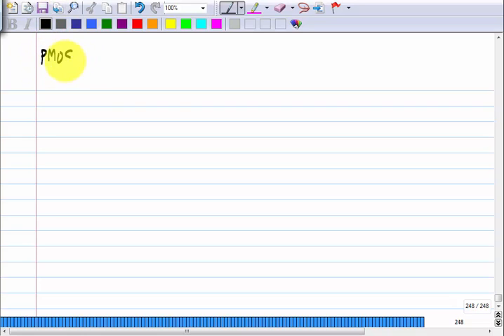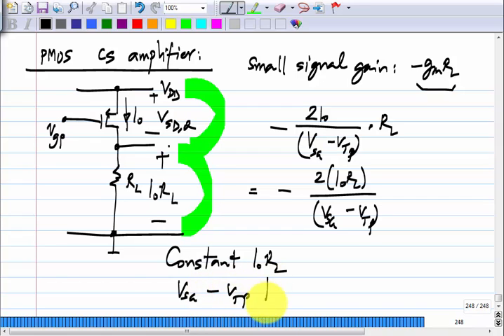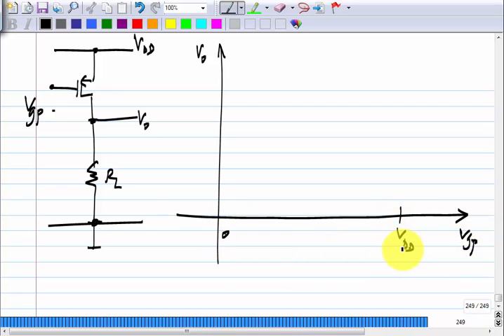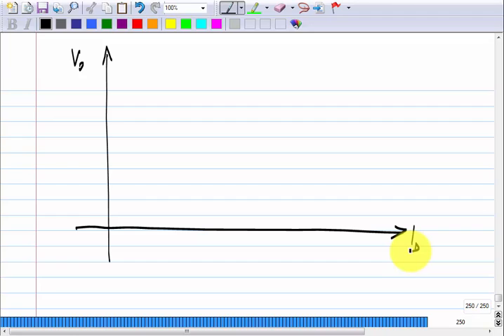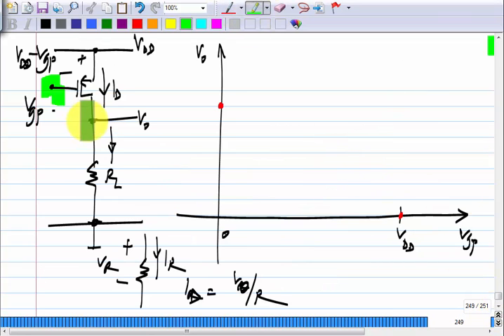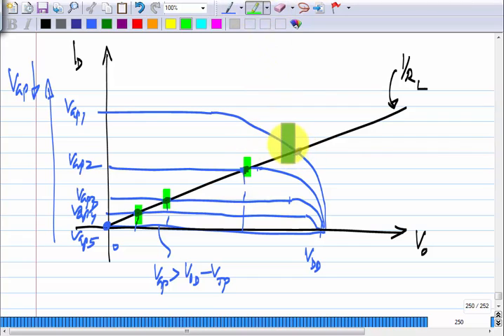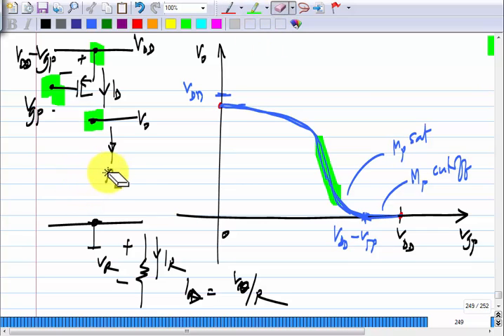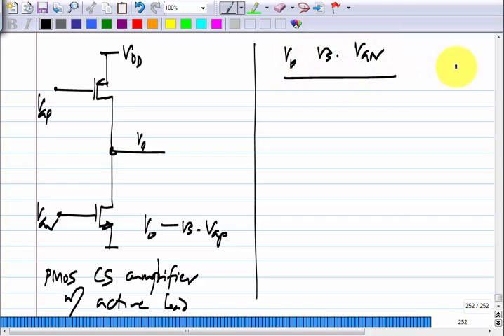Analog Circuits L34: Active load